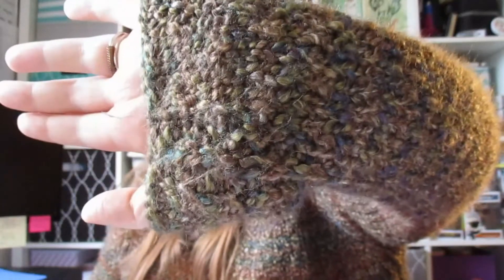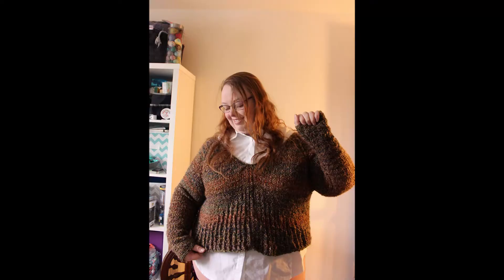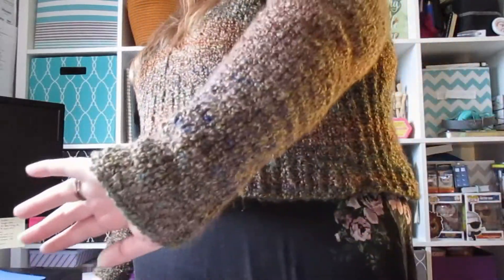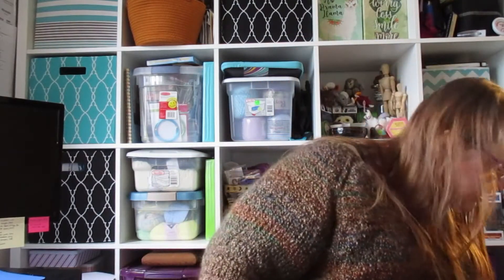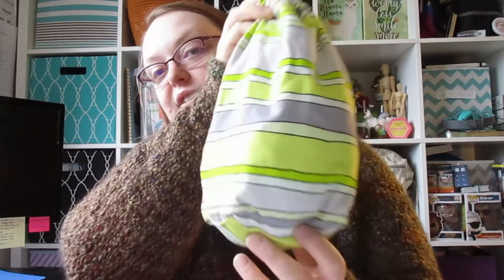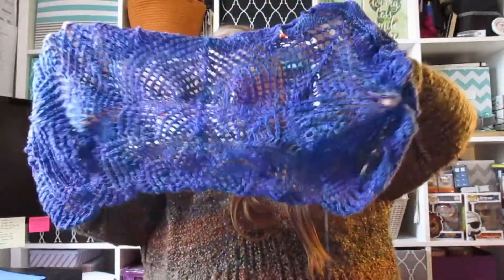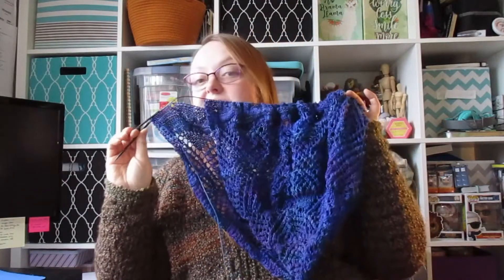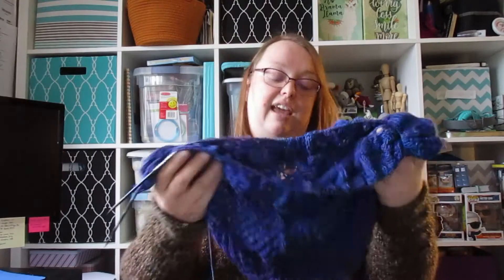Wooly Mastadon Creates: Episode 19 - Knit at Home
We may all be cooped up inside due to recent events but now is the perfect time to work on all the projects. Work on your favorite project or start something new as I chat about my currents WIPs and FOs. Enjoy!